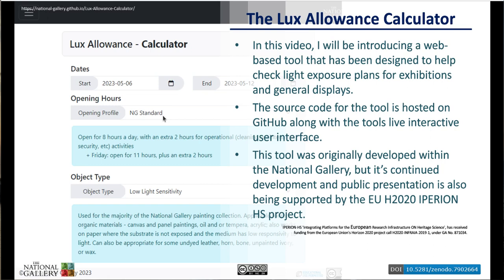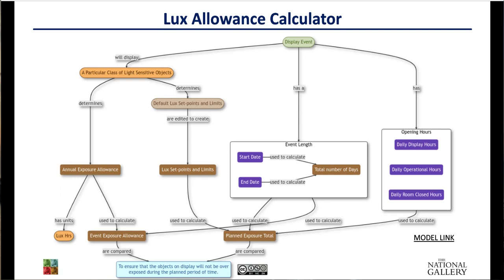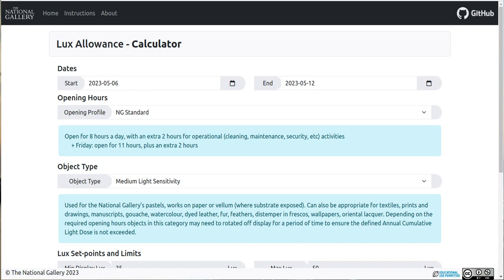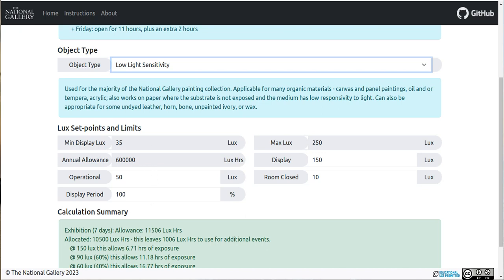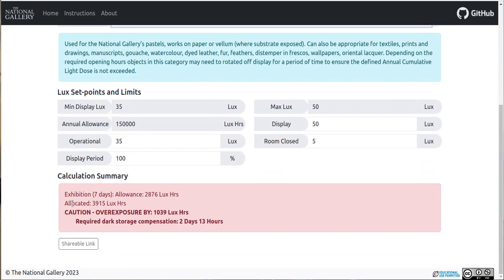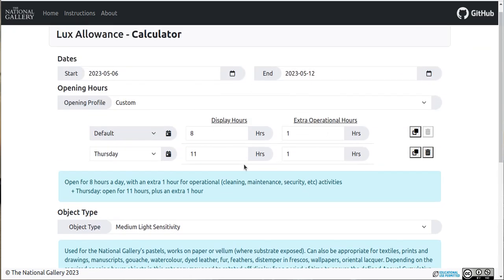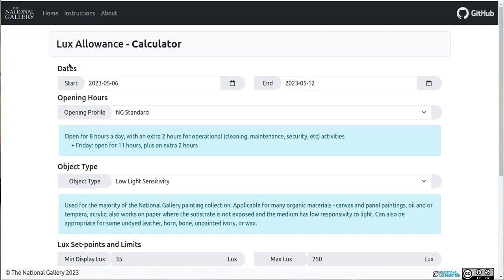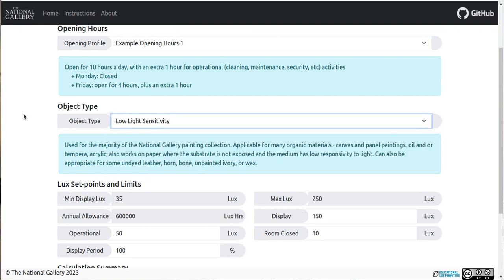Joseph Padfield, Lux Allowance Calculator - IPERION HS workshop May 2023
IPERION HS online workshop "Decision-making digital tools in preventive conservation" (May 2023): an introduction to the Lux Allowance Calculator by Joseph Padfield.